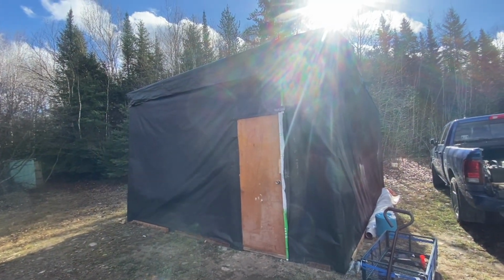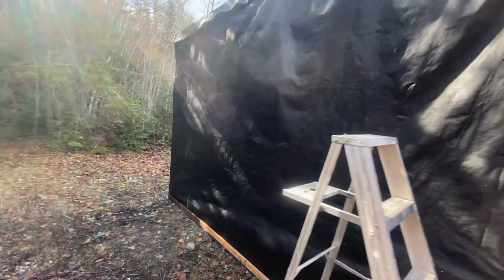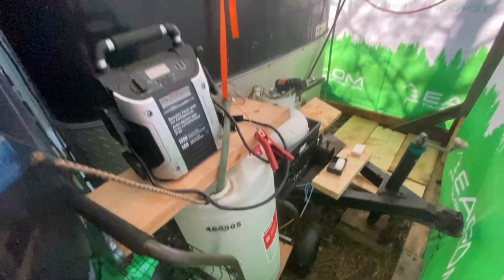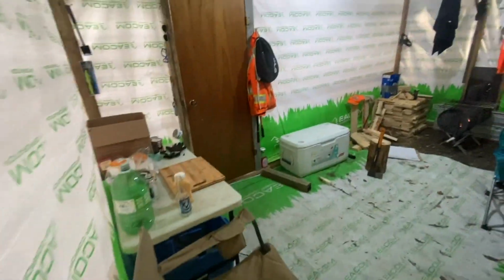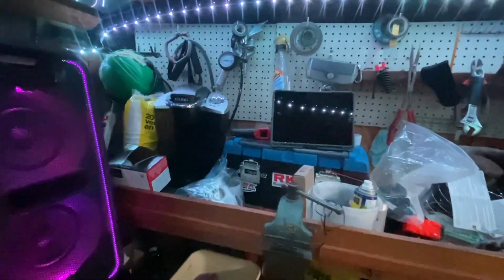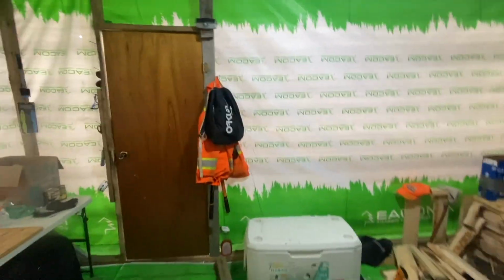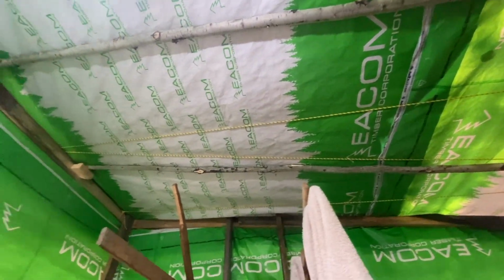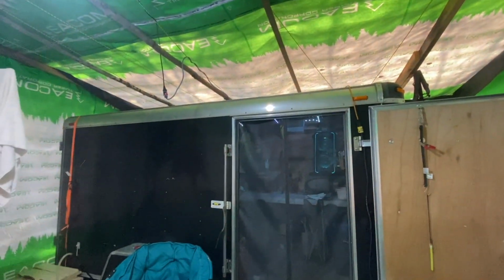Hunting Shack Around Trailer Build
build a frame out of 2x4. tarped the frame, installed wood stove and I have my enclosed trailer inside. and thanks to a buddy we put a hot water on demand shower